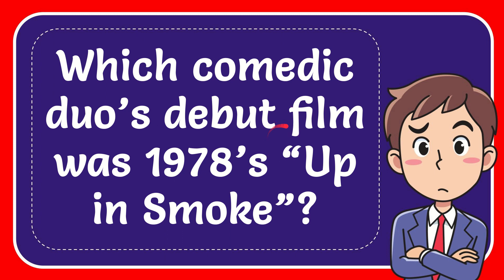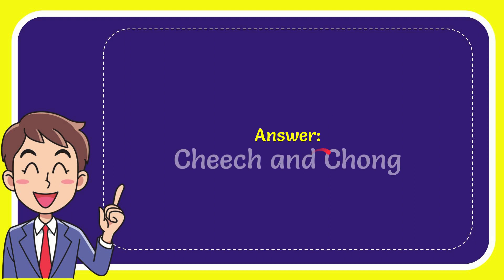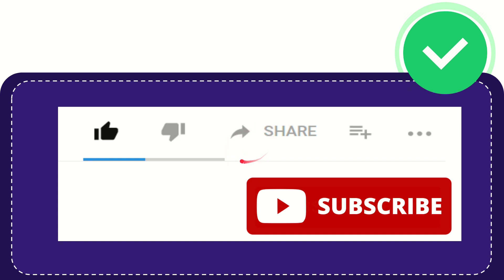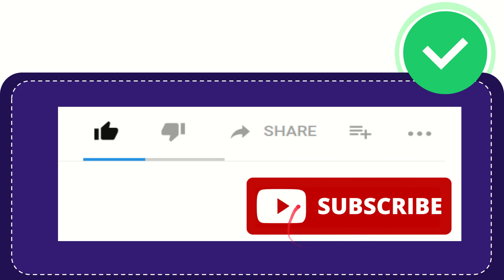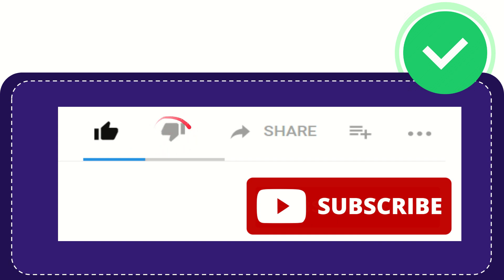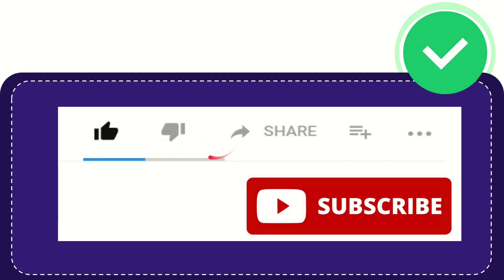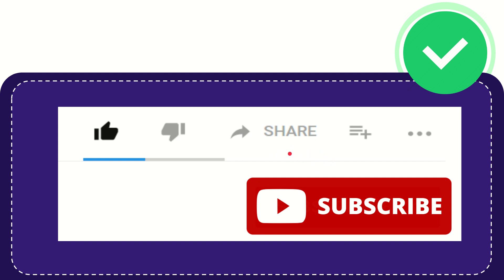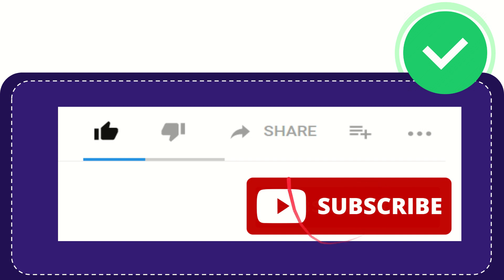Which comedic duo’s debut film was 1978’s “Up in Smoke”?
Which comedic duo’s debut film was 1978’s “Up in Smoke”? NEW VIDEO#